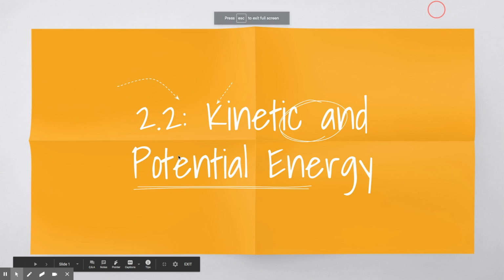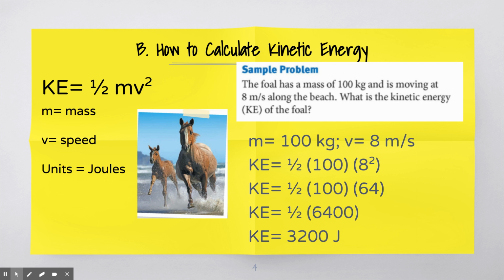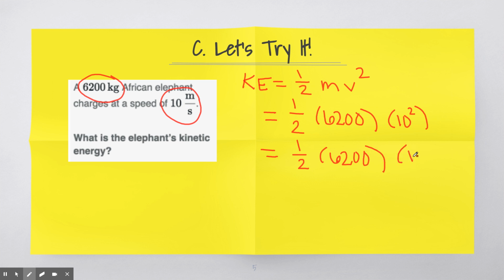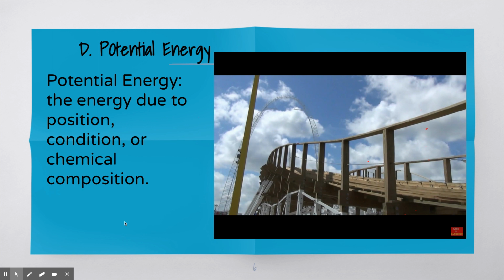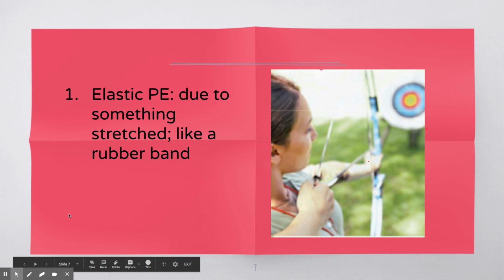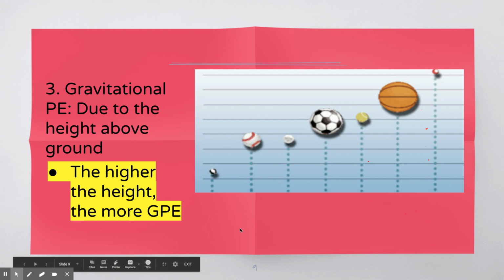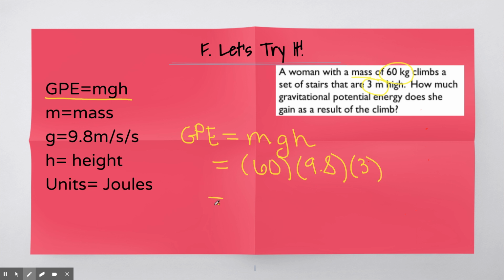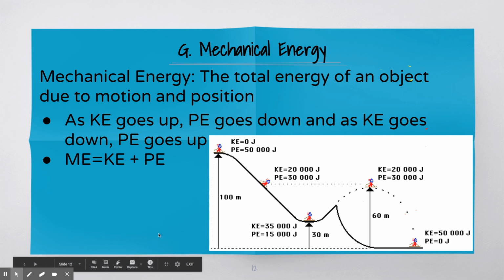Screencast 2.2: PE/KE